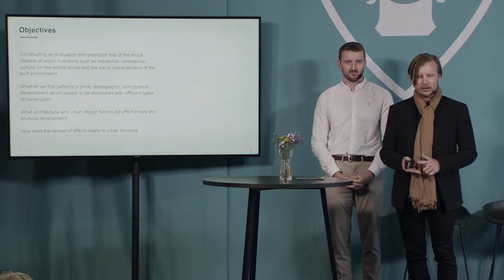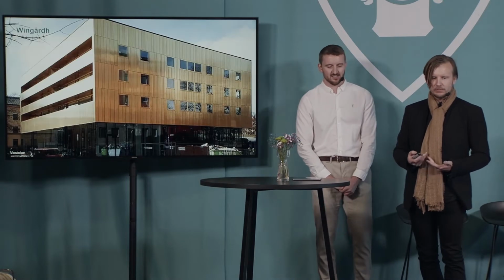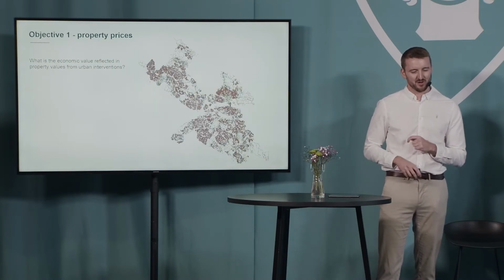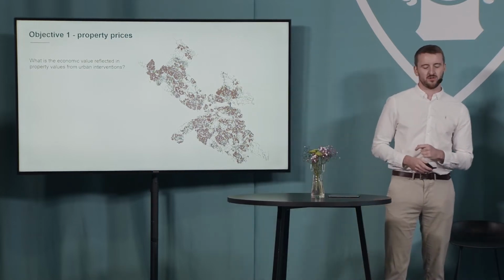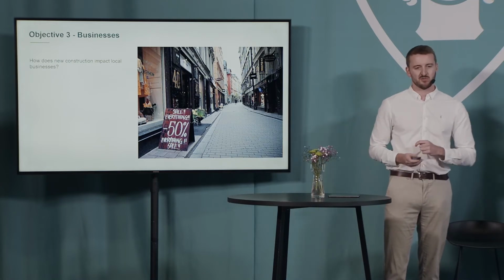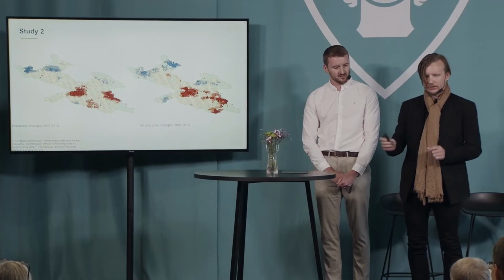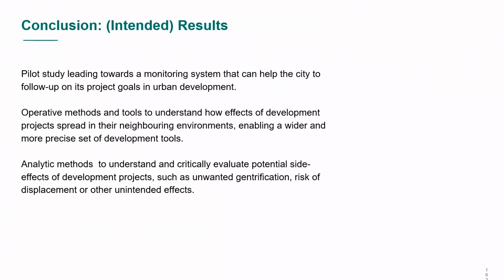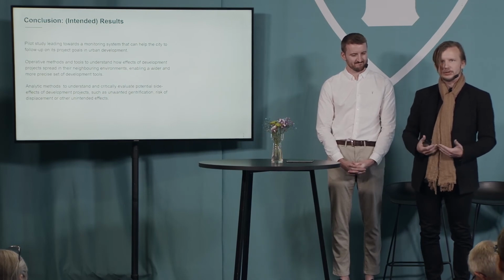Senseable Stockholm Lab Day 7: City Change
The project "City Change – Effects of Urban Interventions" presented by Daniel Koch, KTH Royal Institute of Technology and Tom Benson, MIT.

The seminar was held in Stockholm city hall on 5 October 2021 and it was moderated by Lukas Ljungqvist, City of Stockholm.

Senseable Stockholm Lab Day, part 7 of 9.